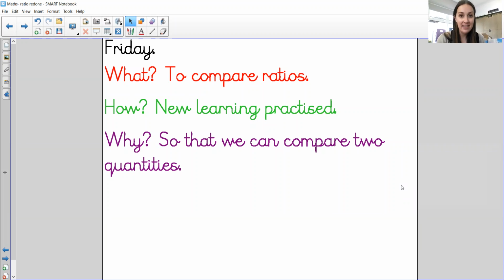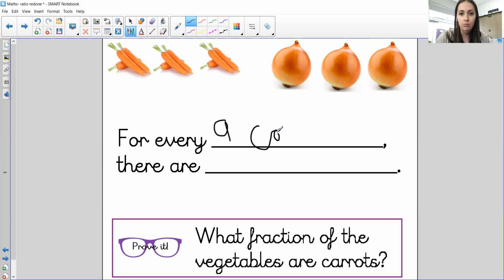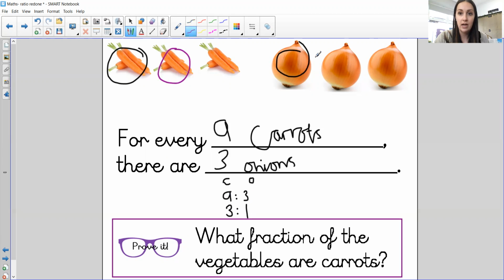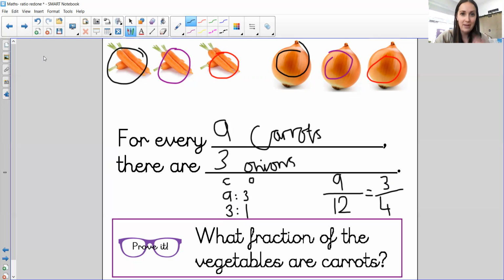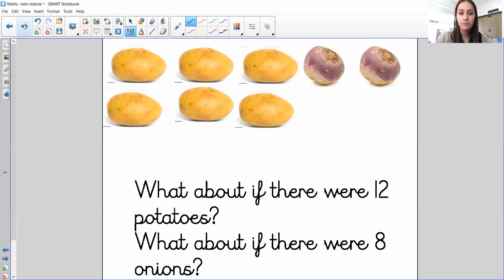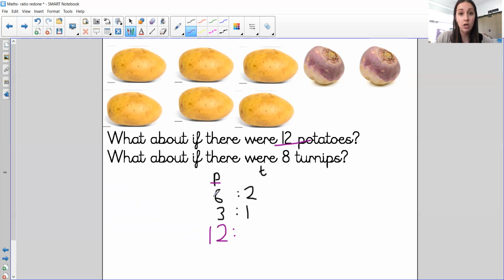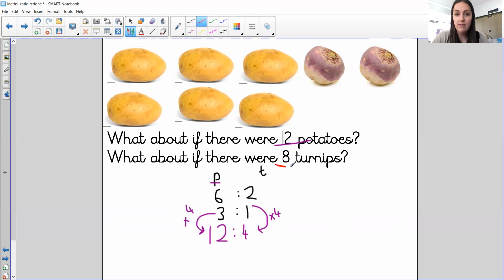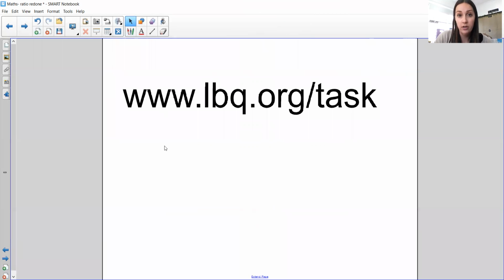Friday 5th March- Maths